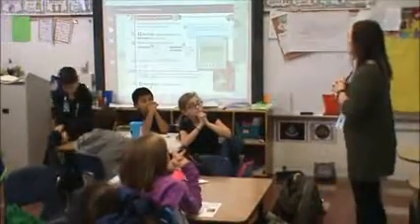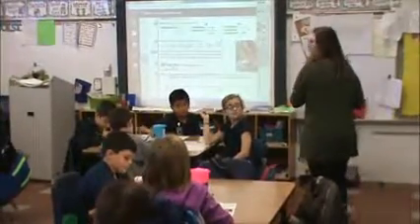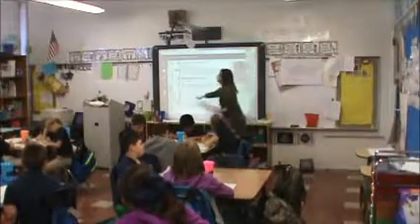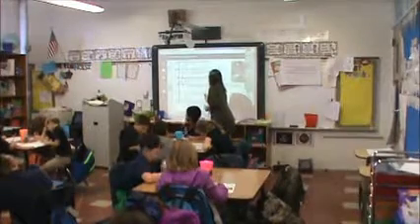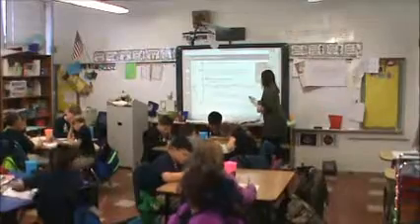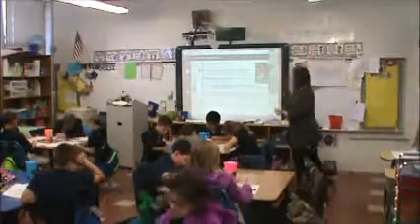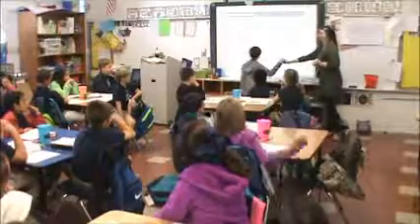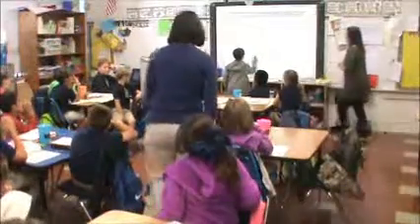2016 Lafourche Parish Teacher of the Year: Mrs Haley Walker